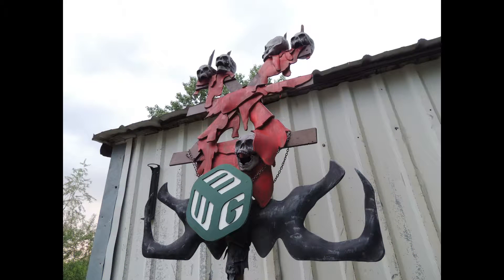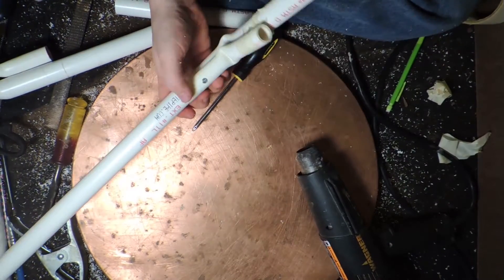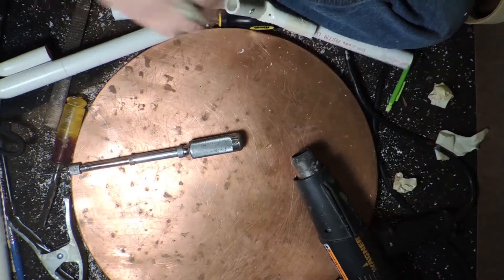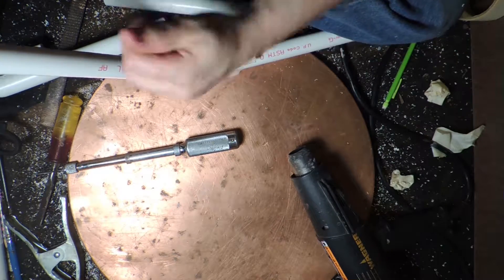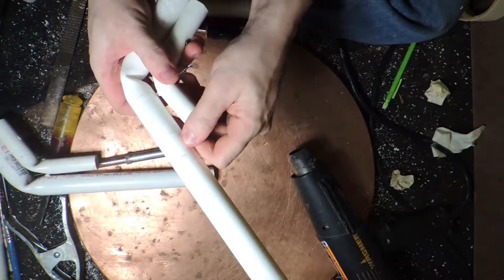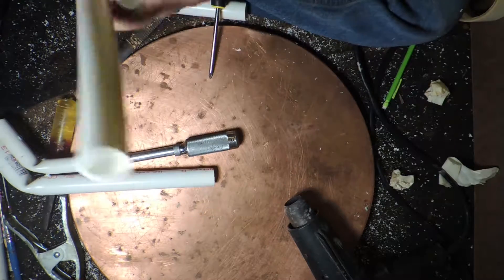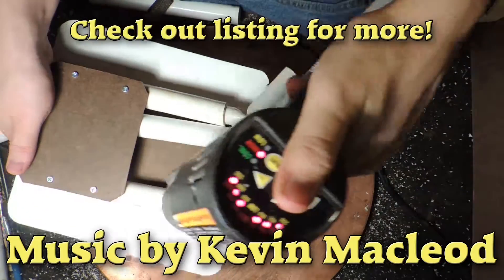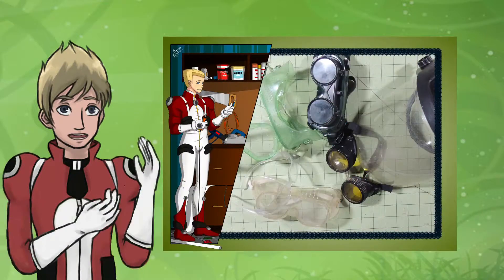Elements of Cosplay - Mounting Screws into PVC Pipe